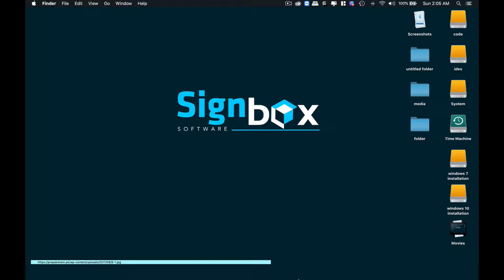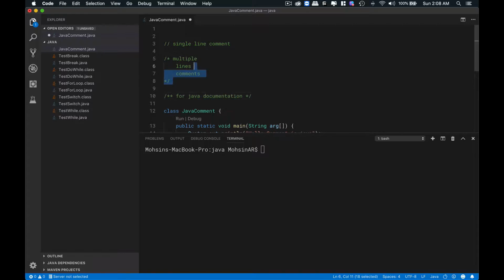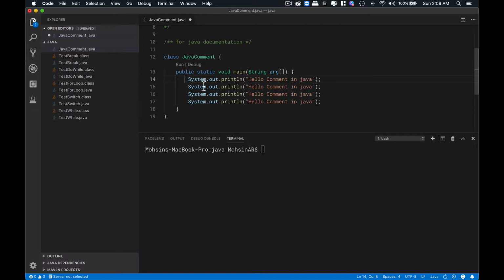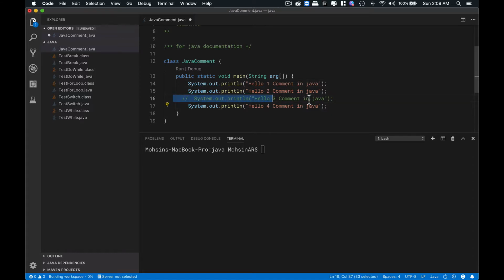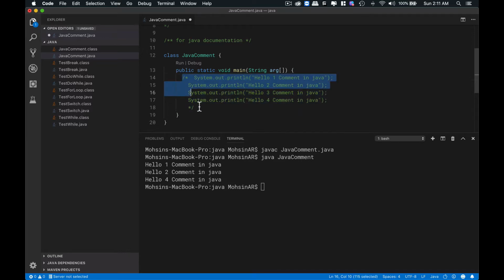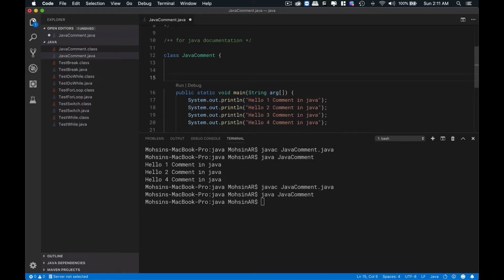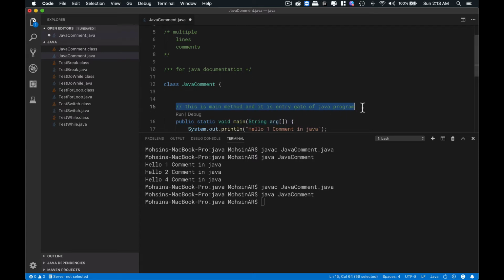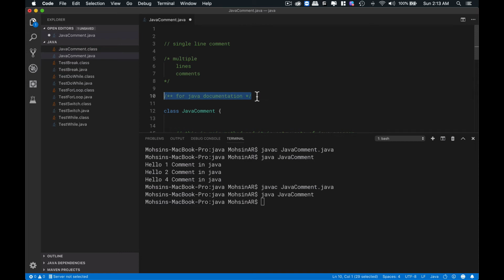Java Tutorial For Beginners 20 - comments in java Step by Step understand